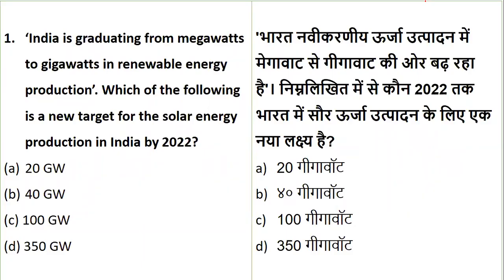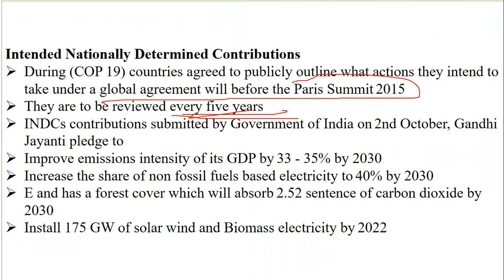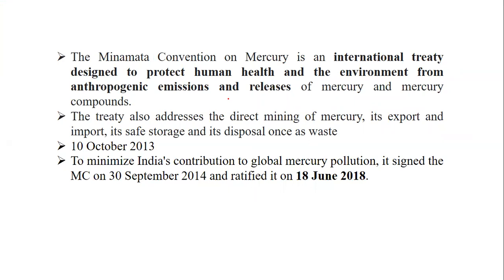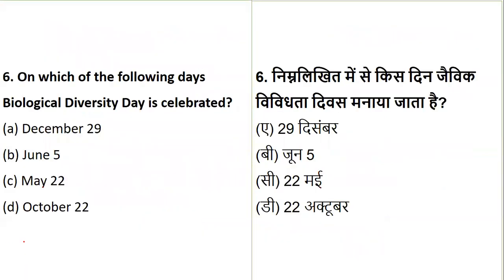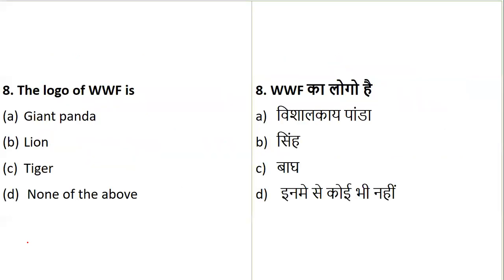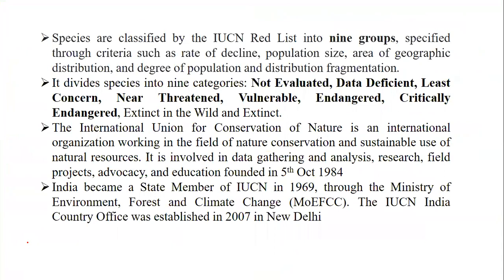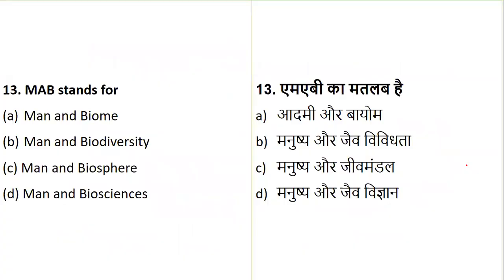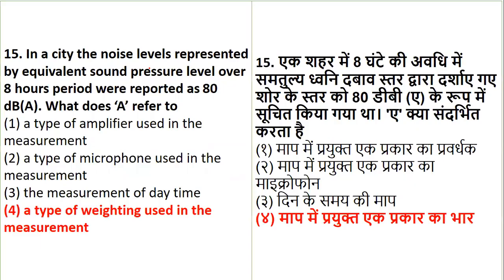Quick Revision MCQ's Series People, Development & Environment - Paper12022 NTA UGC NET Dr Triptii